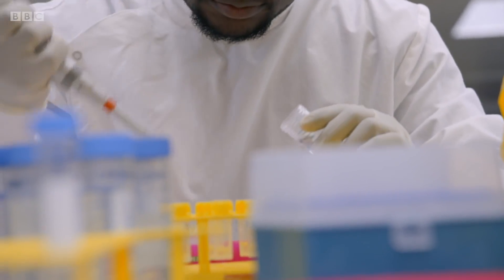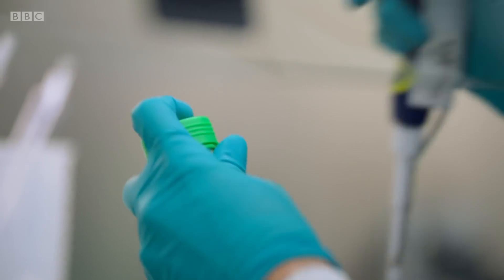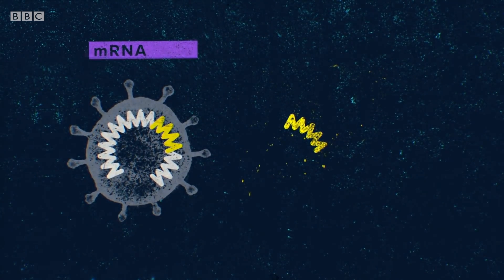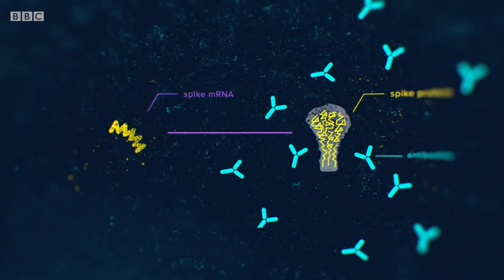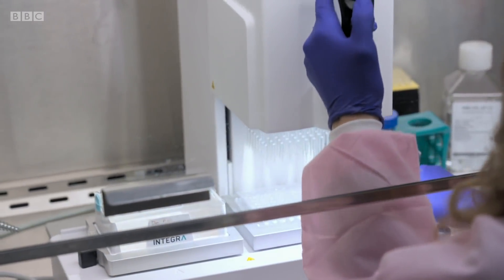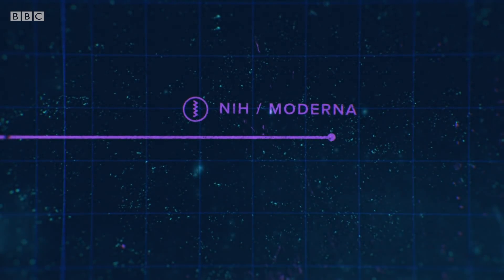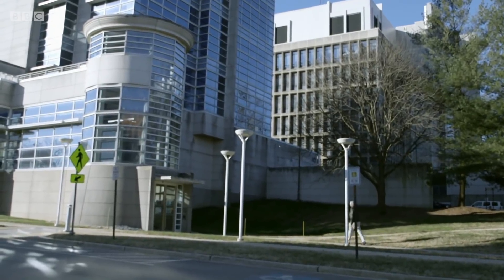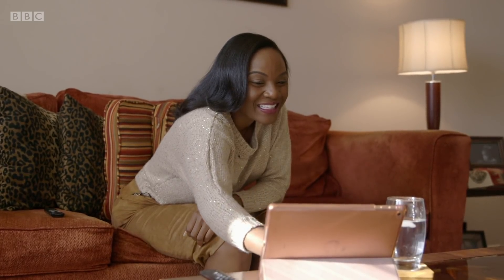How the race for the Covid vaccine was won 💉 BBC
The extraordinary inside story of the biggest scientific challenge of our age – following how vaccine scientists around the world took on Covid-19 and ultimately delivered the weapon to beat it.

Horizon Special: The Vaccine / Streaming Now / BBC iPlayer